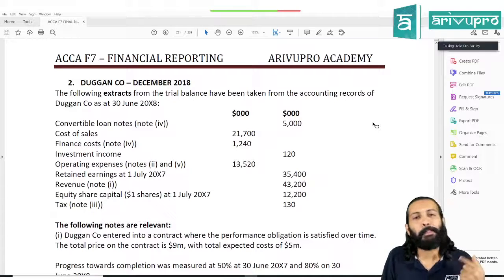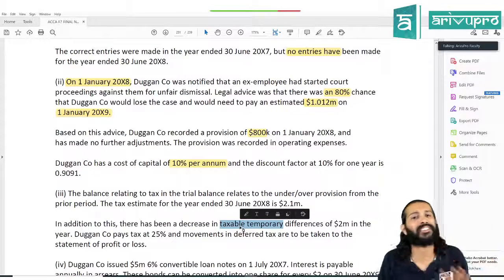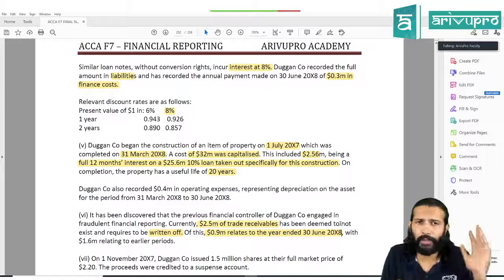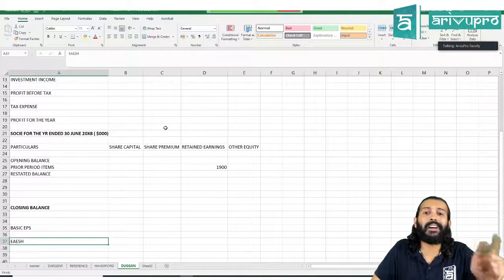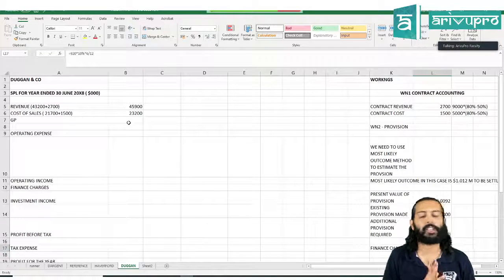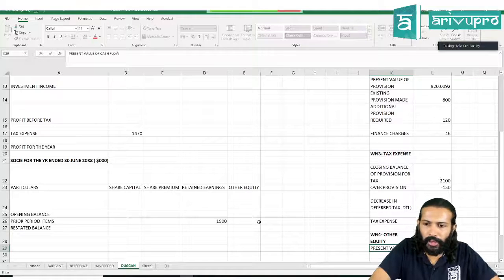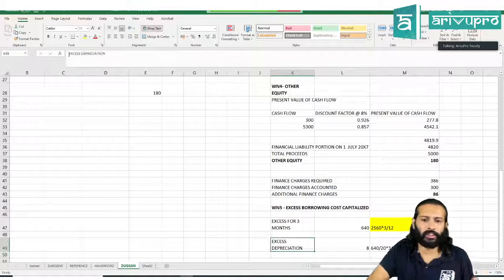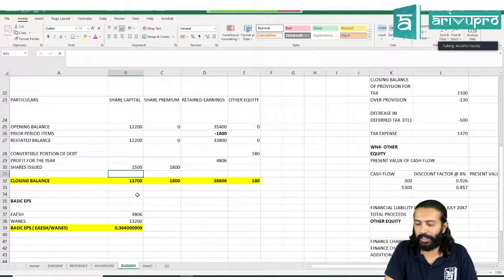Past Question Paper and Exam Tips | ACCA Financial Reporting F7 | English | CA Sandesh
This video is for Course on Topic explains, Past Question Paper and Exam Tips, ACCA Financial Reporting F7

Course: ACCA
Subject: Financial Reporting F7
Topic: Past Question Paper and Exam Tips